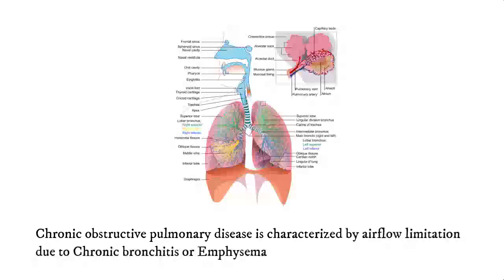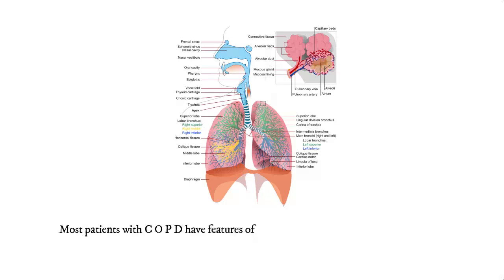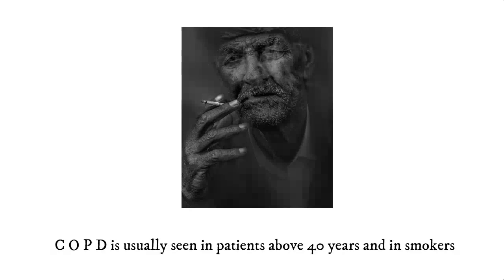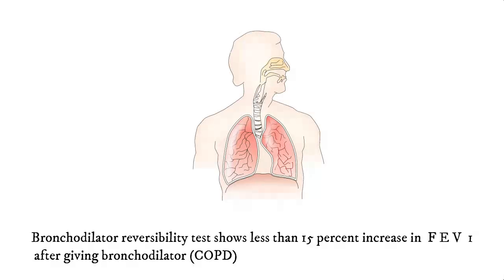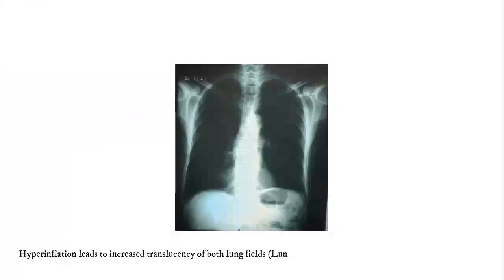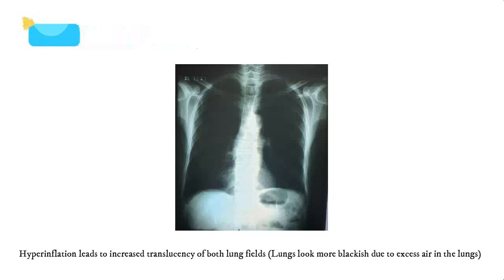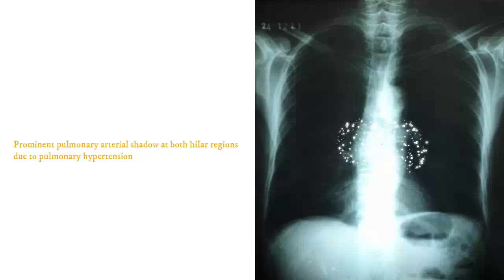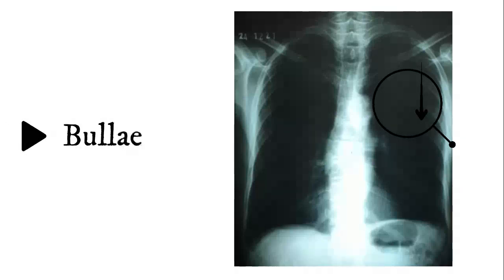COPD (Chest X-ray findings)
COPD (Chest  X-ray findings). Chronic obstructive pulmonary disease important point about the disease.